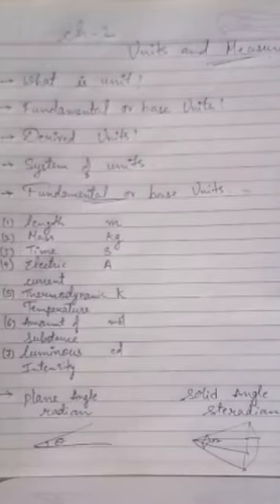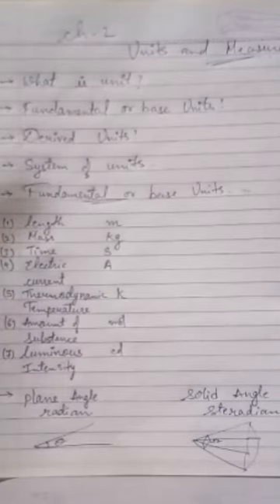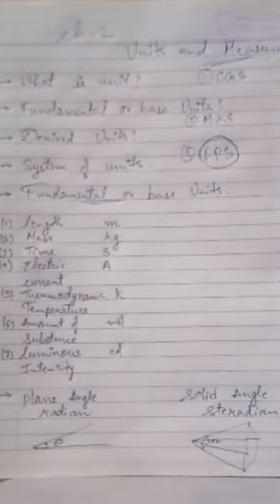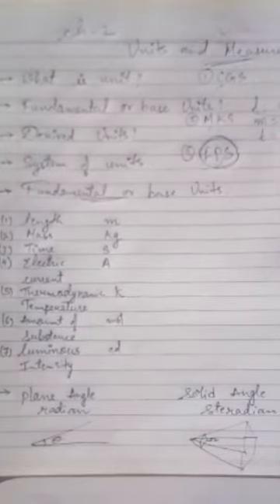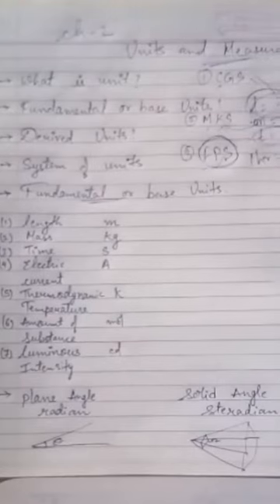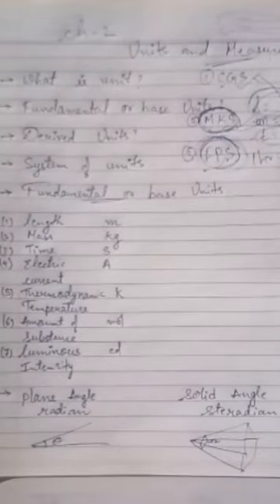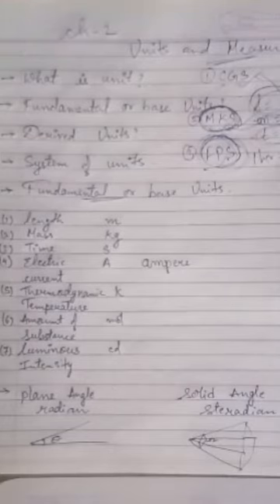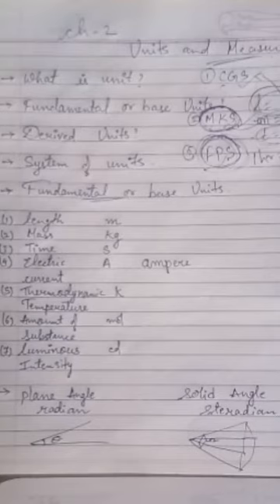Dharna mam| 11 physics